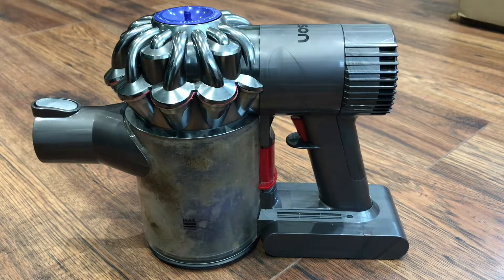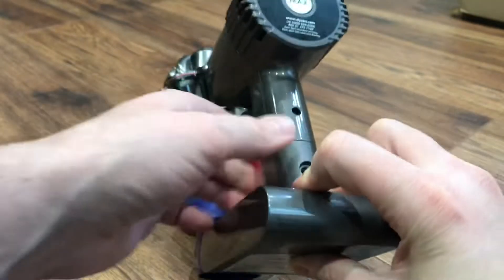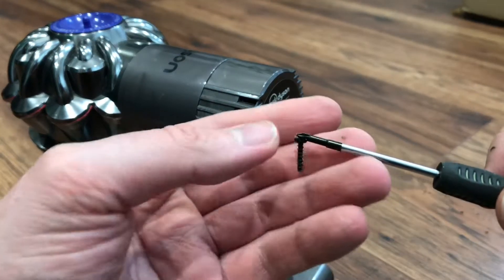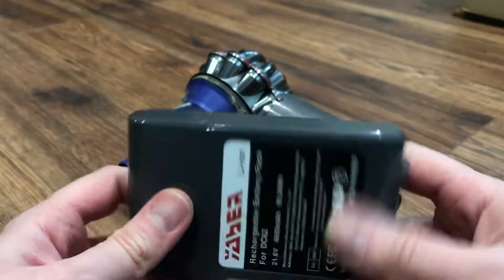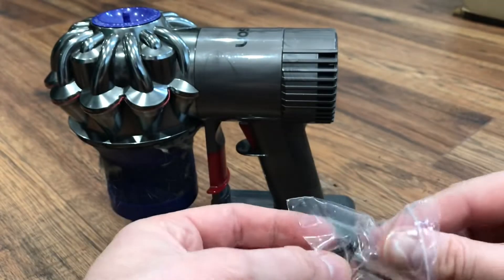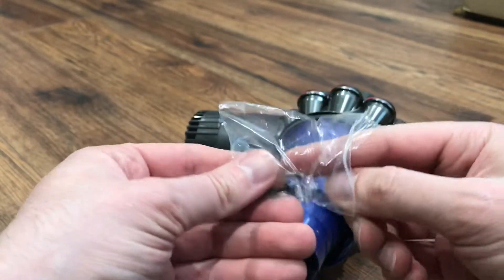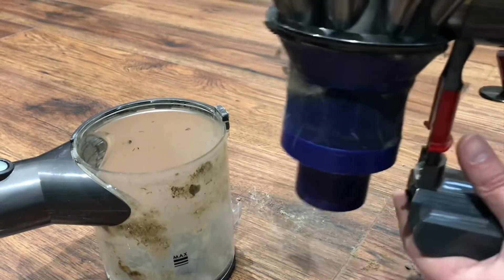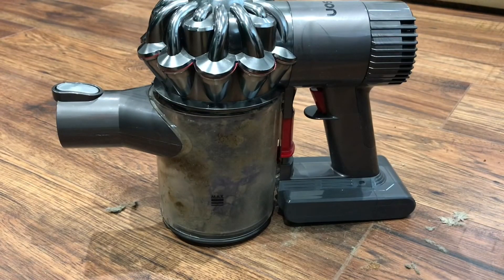How To Replace the Battery on an SV03 Cordless Dyson Vacuum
How to quickly an easily replace the battery on a cordless Dyson handheld vacuum cleaner.